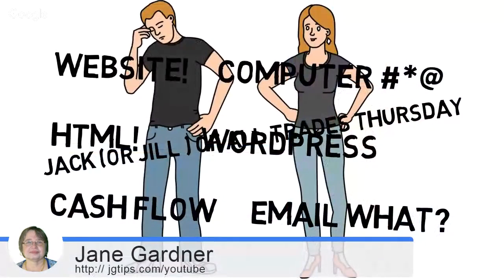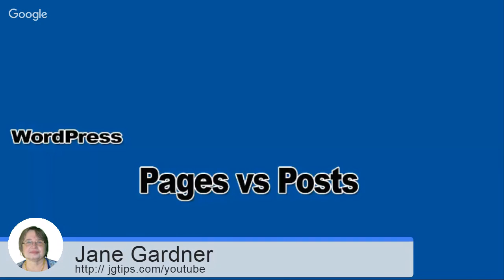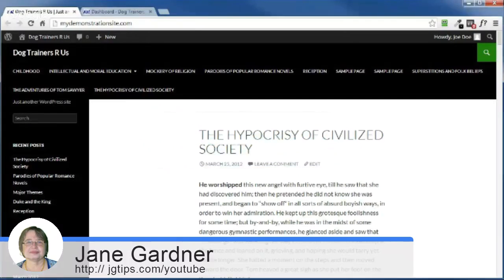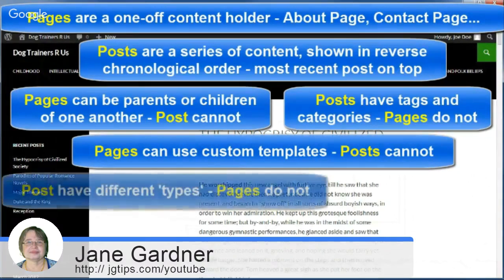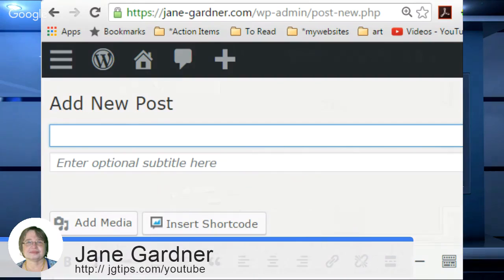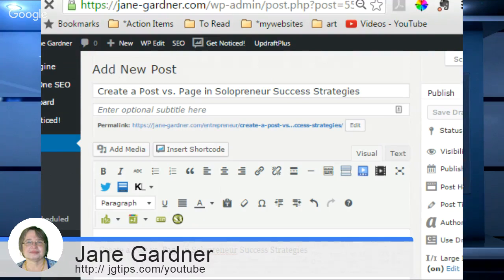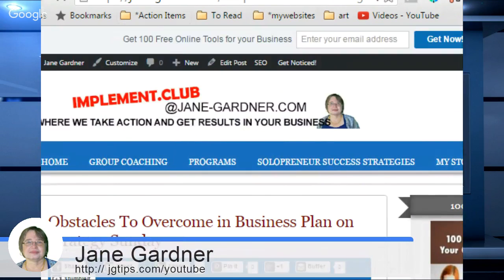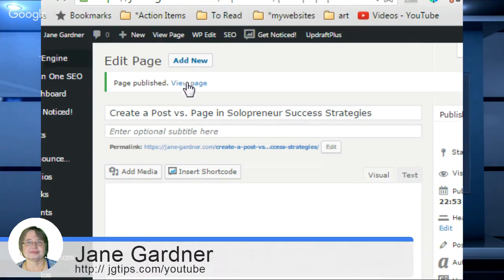Page vs. Post in Wordpress on Solopreneur Success Strategies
Page vs. Post in Wordpress on Solopreneur Success Strategies On today[s show, I talk about the differences between a Page and a Post in Wordpress.  How a Page is static while a Post is in reverse sequence of posting for example.  There are other differences between a Page and a Post in Wordpress. My offer today is Wordpress is Easy
Welcome, i'm jane gardner of jane-gardner.com and here on Solopreneur Success Strategies, I will be talking about entrepreneurial mindset on Mindset Monday to get the week started;

On Get your Message Out Tuesday, I will be talking about your website, your brand and your social media marketing to connect with your customers

then on World Domination Wednesday, i talk about you and your customers; how to find them, keep tme and make them your raving fans;

On Jack or Jill of all Trades, I talk about the skills and knowledge you need in your Solopreneur business and

on Freebie Fridays, its all about free software and tools to help you save time, money and be more productive in your business.

On Systems Saturday, it is all about the systems you can put in your business to free up your time;

On Strategy Sunday, it is all about business strategy, goals and vision for your Lifestyle Business.

Being a Solopreneur is a challenging but fulfilling lifestyle and to be successful you have to wear many hats in your business.